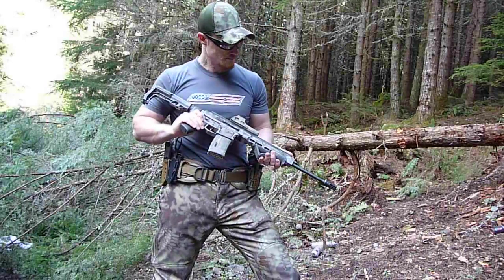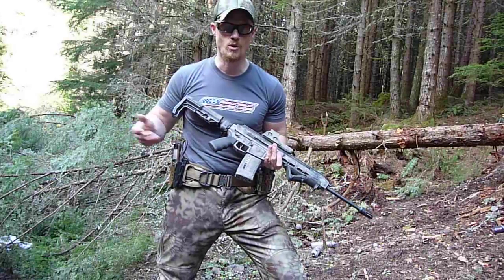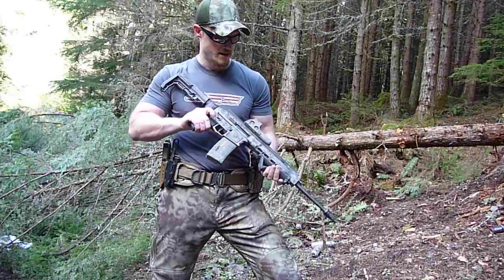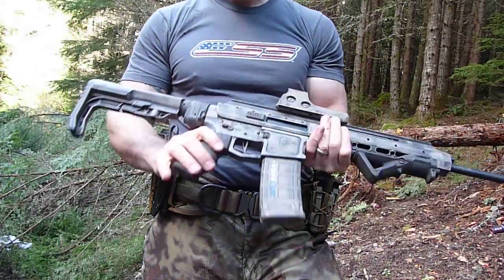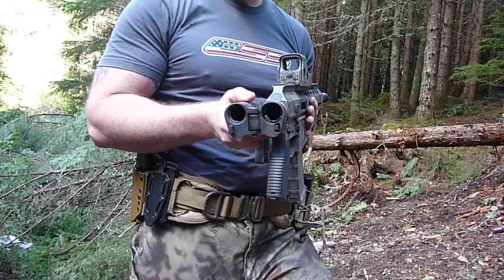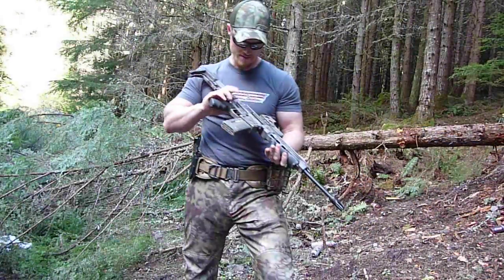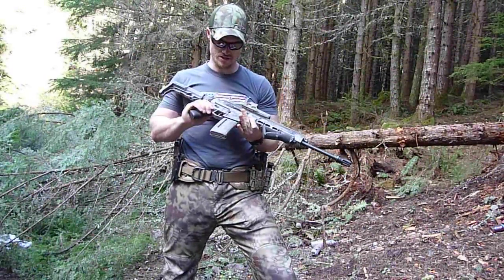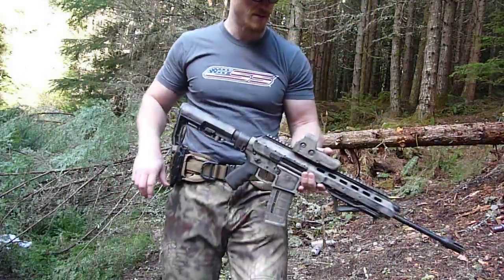Faxon Firearms ARAK 21 with CMC Trigger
Shooting my custom ARAK 21 with CMC Trigger.